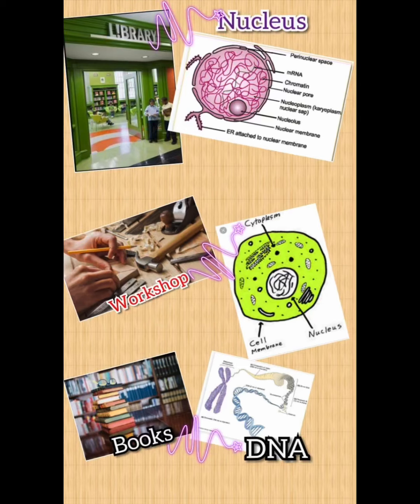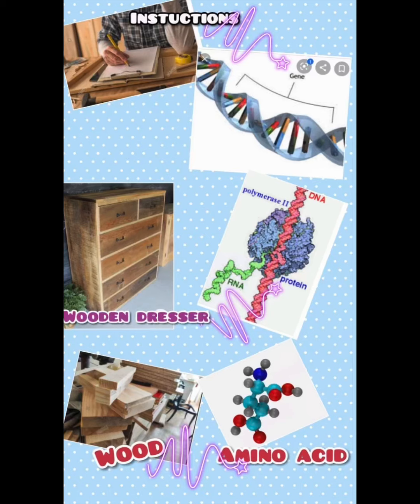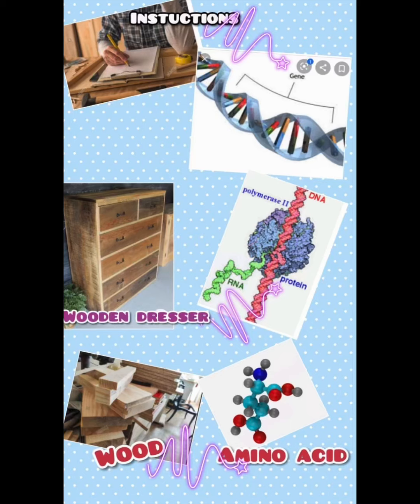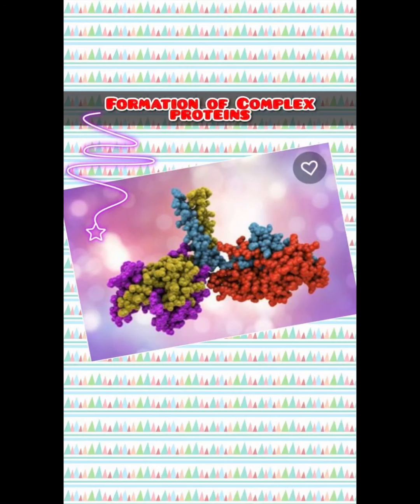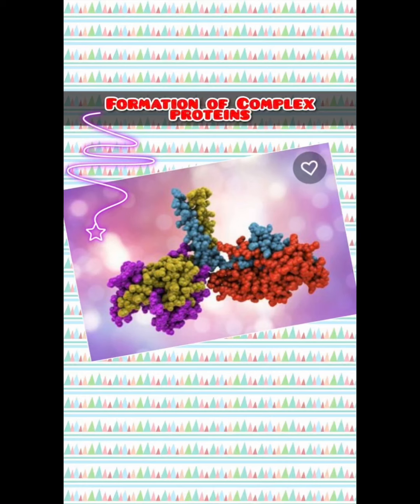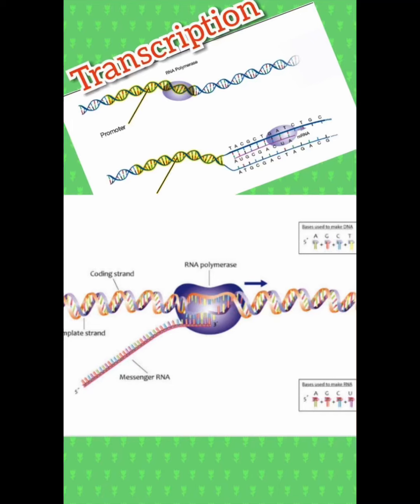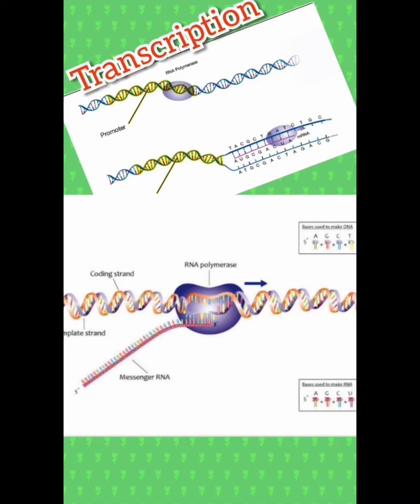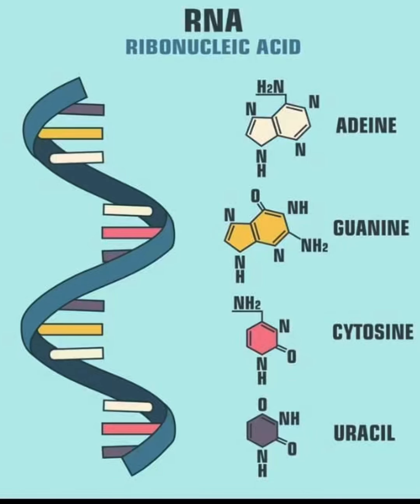Std. 10 - Science 2 - Chapter 1 (Lecture 4)